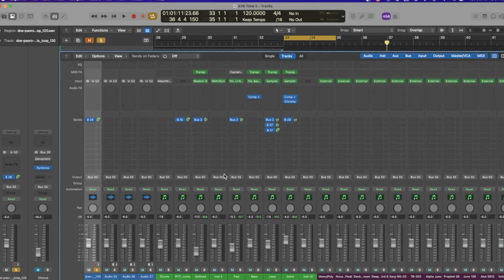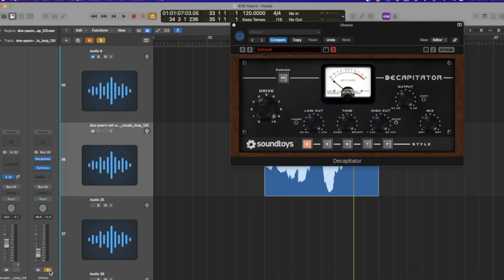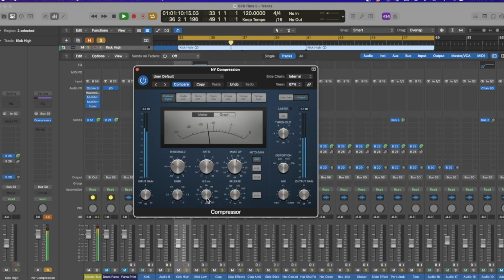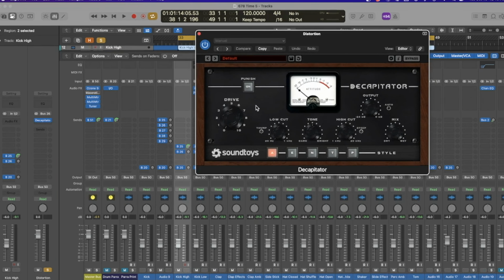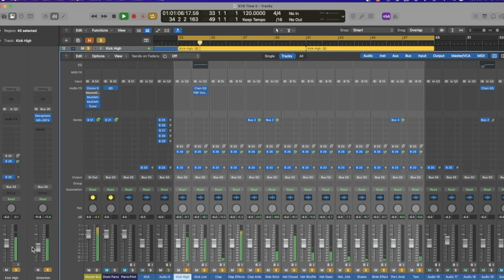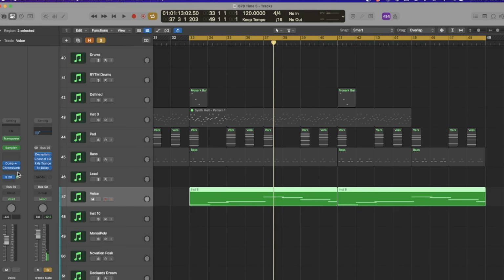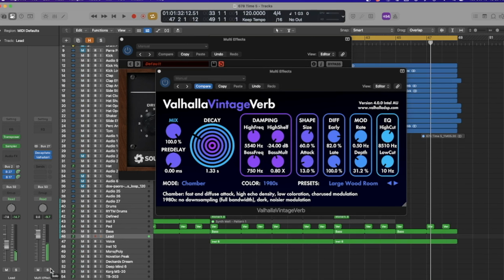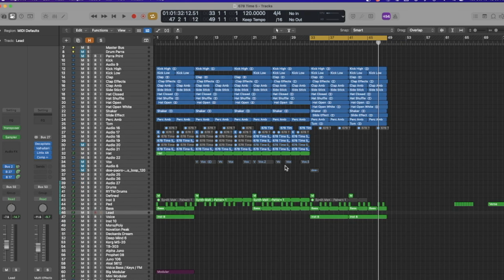Five Ways To Use Send & Return Effects.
This week we are going to take a look at five ways that you can use send and return effects to add some spice to your music.

00:00 Intro
00:26 Basic Send & Returns
01:36 1 - Chorus
05:20 2 - NY Compression
10:47 3 - Distortion
16:53 4 - Gate
20:26 5 - Multi-Effects
28:02 Outro